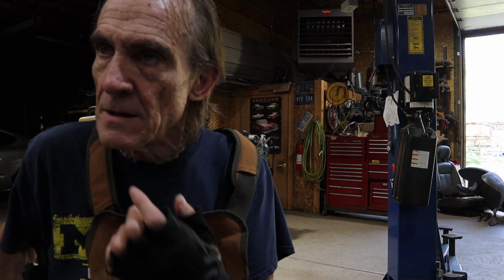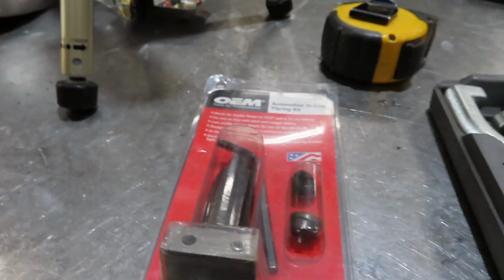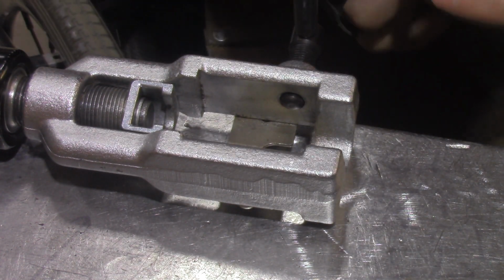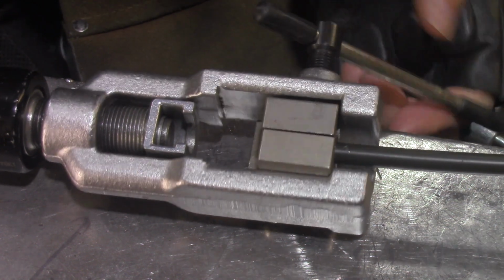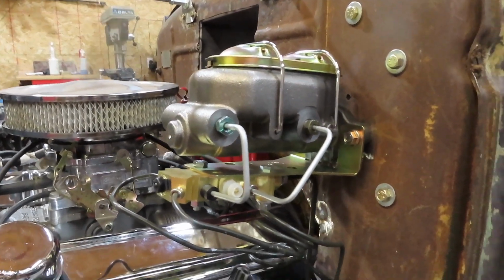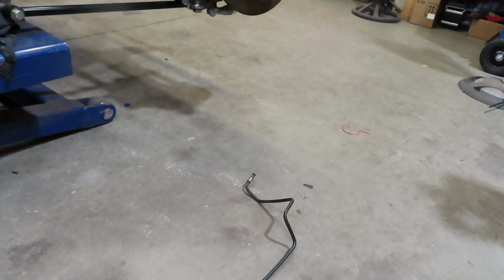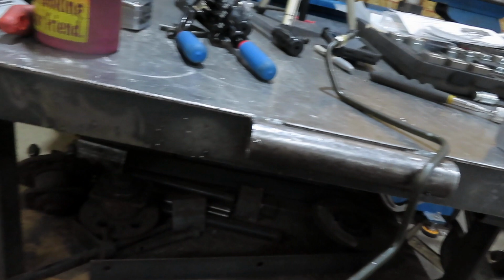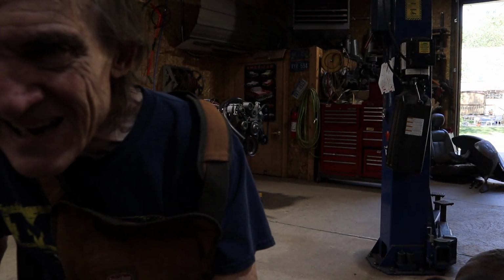FABBING TRANSMISSION & BRAKE LINES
In this episode Doug fabricates and installs the Rat Rod brake lines and transmission cooling lines.

Or, just leave a note or question in the comments.

For information on Our Story, MERCH or DONATING please visit our

Thanks!
Stay Safe & Be WeLD : )